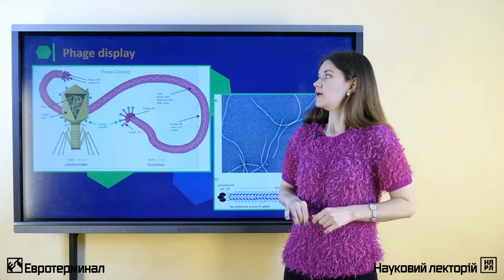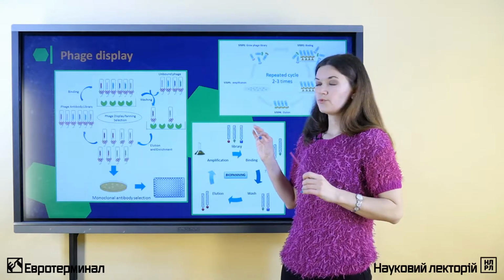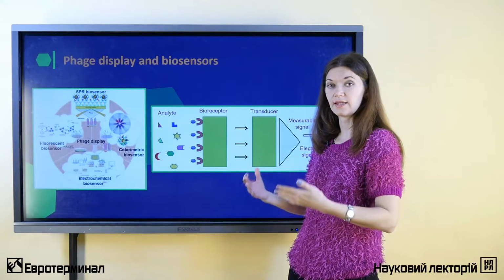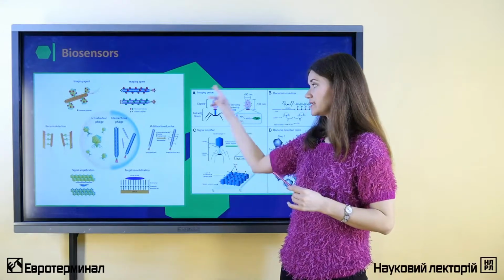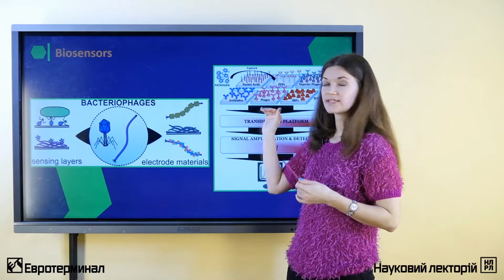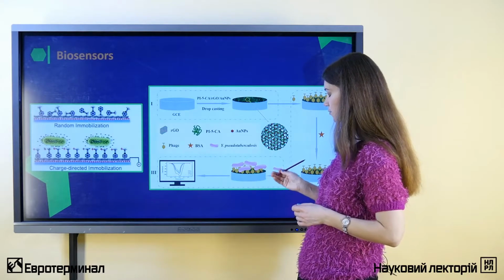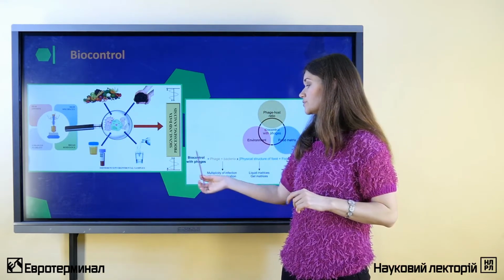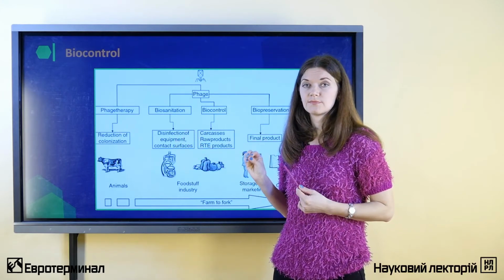Bacteriophages: application in biotechnology. Part 4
Сергеева Жанна